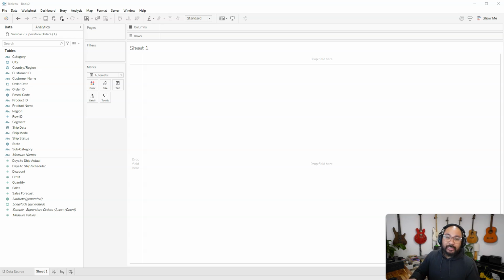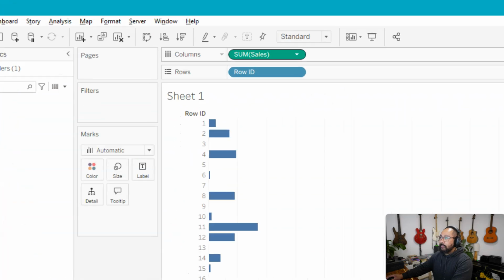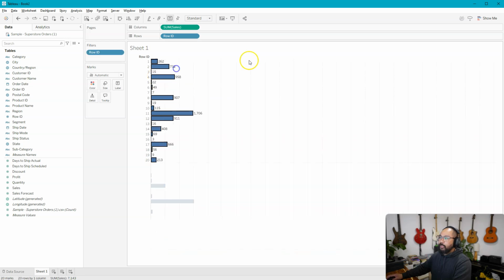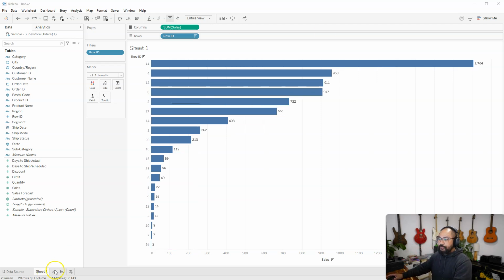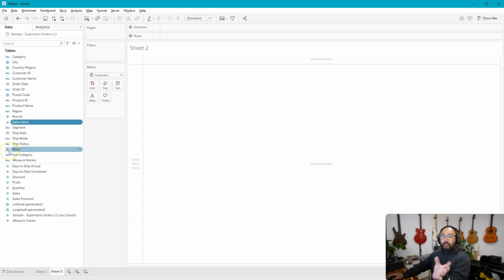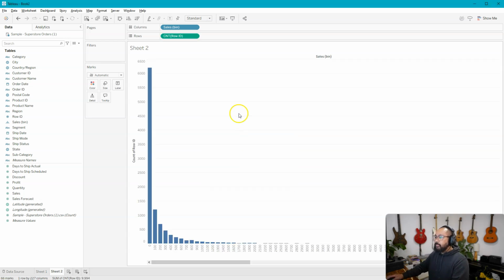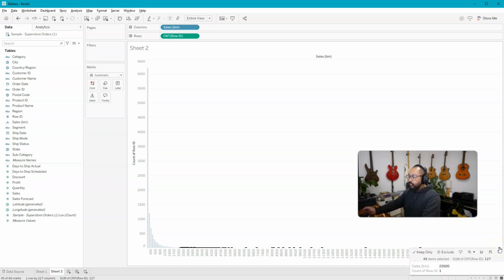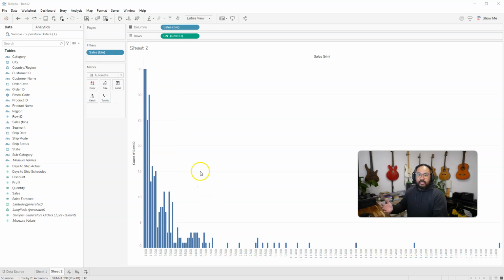How to Build HISTOGRAMS in Tableau Desktop | Intro to BINS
📺 VIDEO OVERVIEW
📊 How to Build a Histogram in Tableau (and Why It Matters!) | Beginner-Friendly Tutorial

In this video, I walk you step-by-step through how to build a histogram in Tableau—one of the most valuable chart types for any data analyst, especially beginners.

A histogram helps you take large sets of data and quickly understand the distribution of values. Instead of trying to read thousands of rows, a histogram condenses everything into easy-to-read “bins.” This makes it simple to spot patterns such as clusters, gaps, outliers, or unusual shapes in your data.

You’ll learn:

 - What a histogram is and when to use it
 - Why histograms are essential for data exploration
 - How to build a histogram from scratch in Tableau
 - How changing the bin size impacts what you see
 - Real examples of how analysts use histograms to uncover insights

By the end, you’ll understand how histograms help you see the “big picture” behind your data—fast and clearly. Perfect for anyone just getting started with Tableau or data analysis!

1️⃣ Tableau Ecosystem Explained – Understand Desktop, Prep & Cloud like a real analyst

2️⃣ Breaking Into Data Analytics (No Degree) – How career-changers actually get hired

3️⃣ Data Storytelling Using Tableau – Turn charts into insights stakeholders trust

4️⃣ SQL for Beginners – Core SQL used daily by professional data analysts